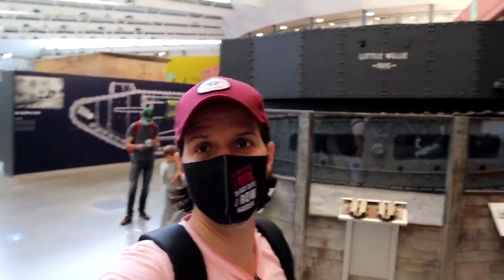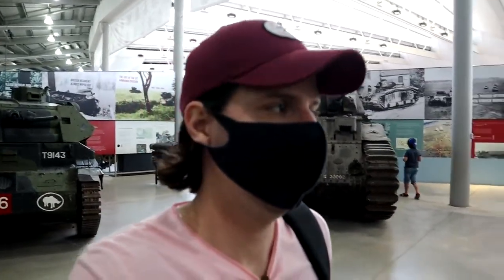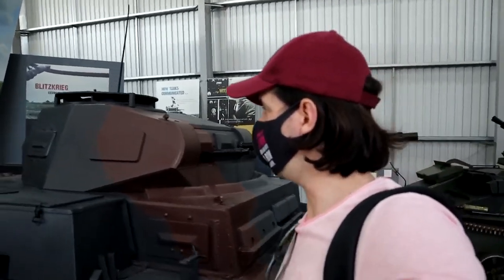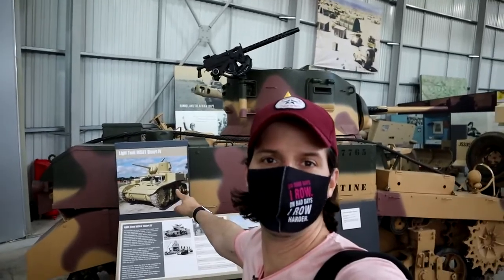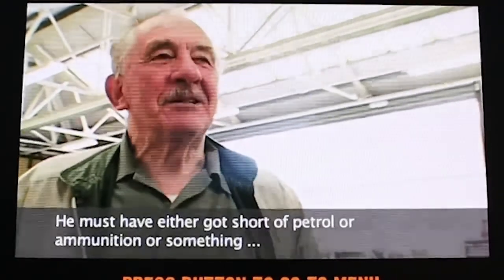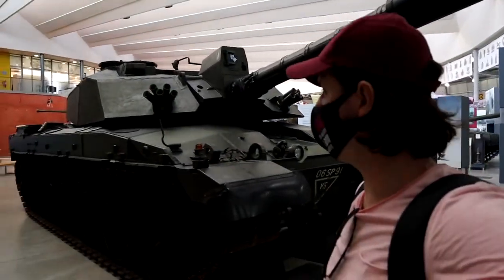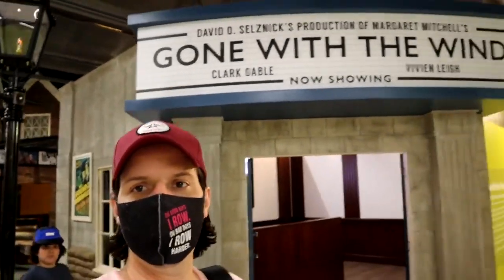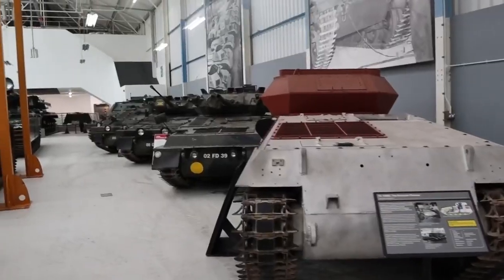HUMBLING HISTORY LESSON + TANK MUSEUM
this video is about a lovely day trip that I did with my son, we went to the tankmuseum in Dorset, a humbling reminder of the sacrifice some many people did to ensure we had a free future.